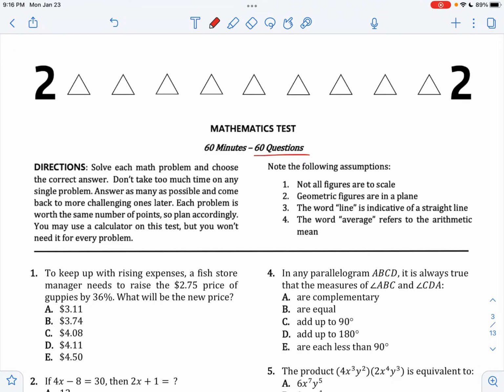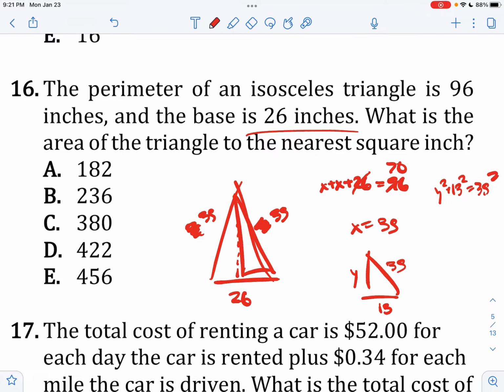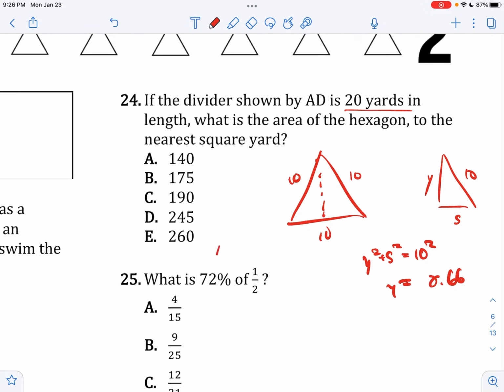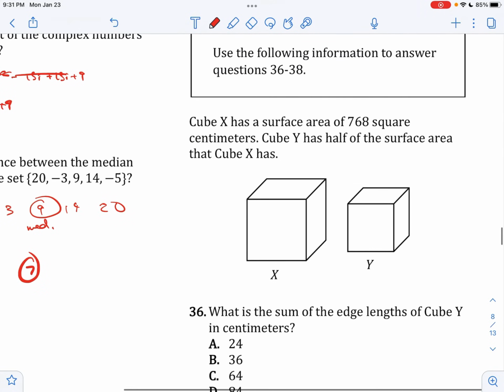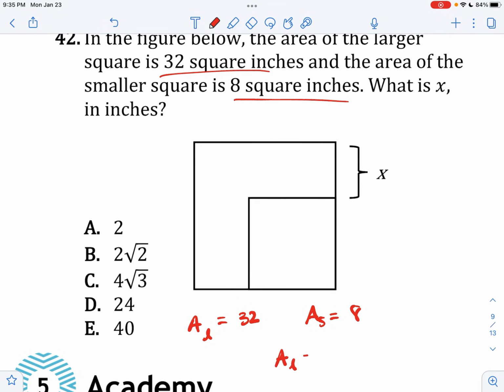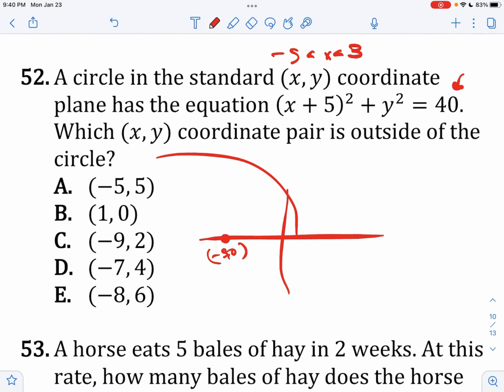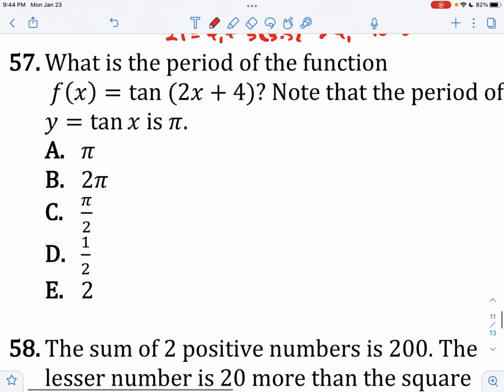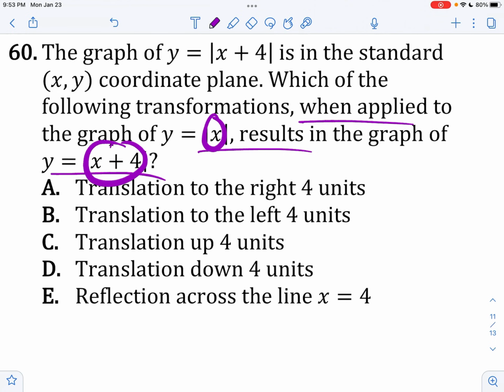Speed-Running a Full ACT® Math 2022-2023 5 Academy Test in 30 Minutes | Ace ACT® in Half the Time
‼️ Note that our free offerings may have changed since this video was published ACT® math problems solved in half the time!

✅ Looking for FREE ACT® prep content?

This video is visual proof that, with enough practice, the ACT® exam can be solved in almost half the time. If you're struggling with taking too much time on the ACT® test, you likely need to get more practice tests under your belt. If you do, you can probably do what I did in this video here.

👉🏼 A 1-on-1 ACT® tutoring session with one of our experts

👉🏼 Diagnostic quizzes for the ACT®
👉🏼 Self-grading online ACT® practice exam bubble sheets

✅ Students are improving 5-9 points on the ACT® with our programs. Sign up for them here! ‼️ Note that our free offerings may have changed since this video was uploaded

Chapters:
00:00 Start of the math speedrun
15:51 Cube surface area
19:20 Solving a linear inequality
19:38 Circle equations and coordinate geometry
25:14 Converting square meters to square centimeters
25:45 Arithmetic sequences
29:46 Testing answer choices
30:11 Angle bisectors